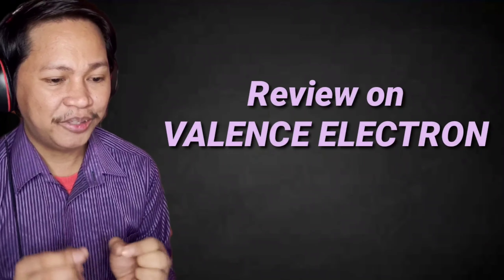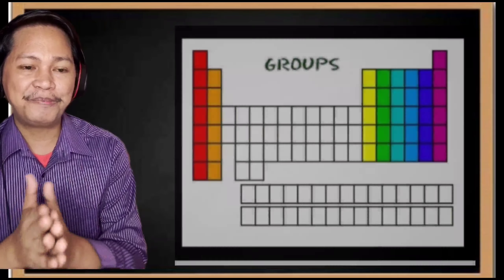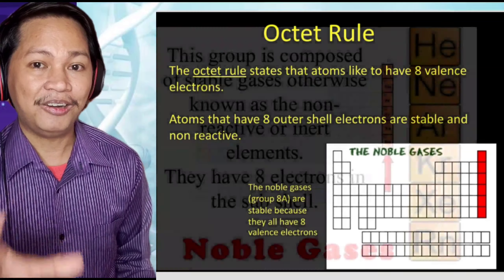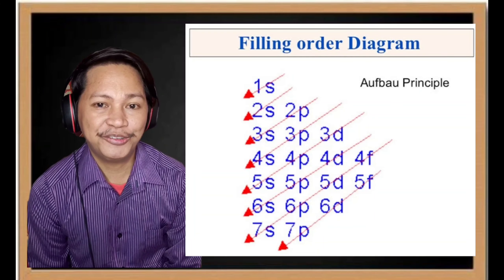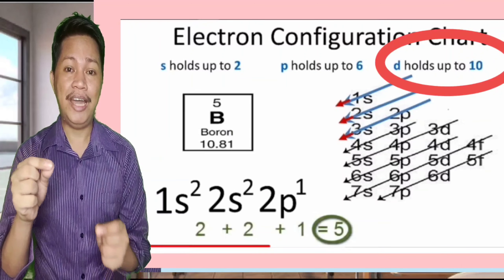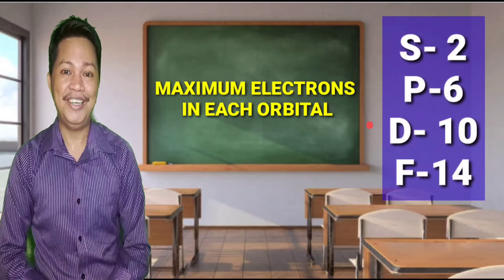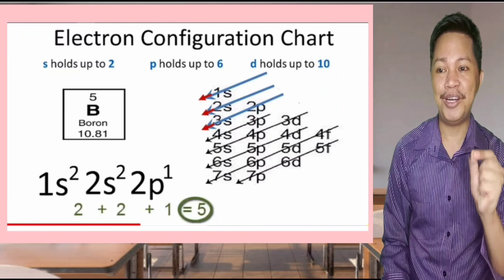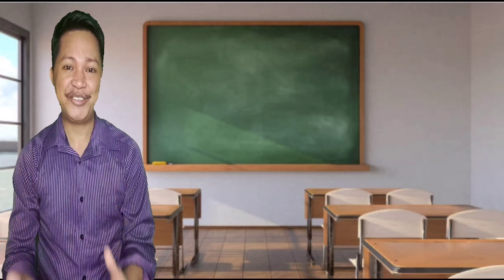VLOG#29 - Part 2 || Valence Electron and Electron Configuration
MODULE 8 SCIENCE CLASS .
A Lesson that tackles valence electron and writing electron configuration for elements.